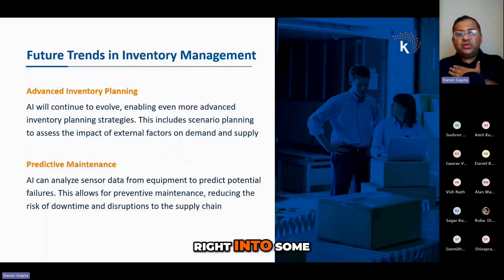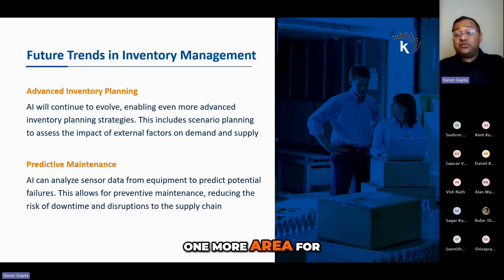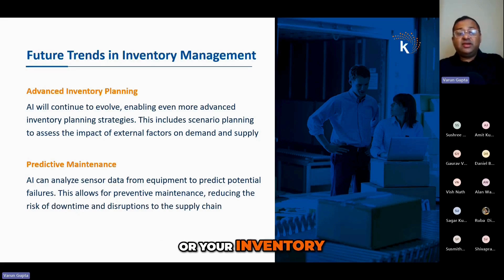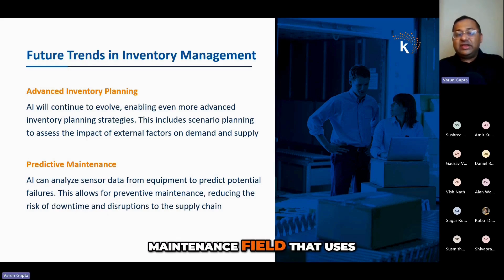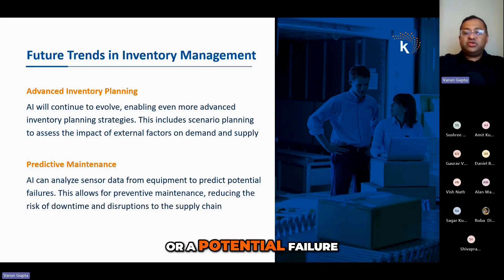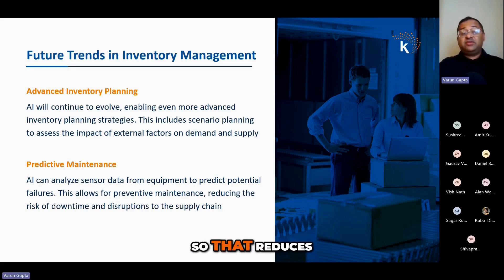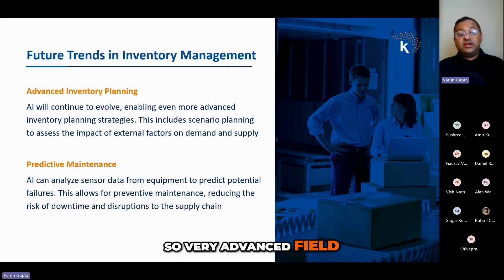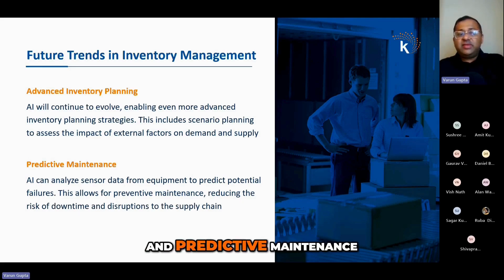Revolutionizing Supply Chains with AI: Predictive Maintenance Insights by Dr. Varun Gupta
🚀 Boost your supply chain efficiency and reduce downtime! Join Dr. Varun Gupta from the University of North Georgia as he explores the transformative power of AI in predictive maintenance. Learn how AI leverages real-time sensor data to detect potential equipment issues, enabling proactive maintenance that keeps operations smooth and efficient.

Stay ahead of the curve with expert strategies for supply chain success!